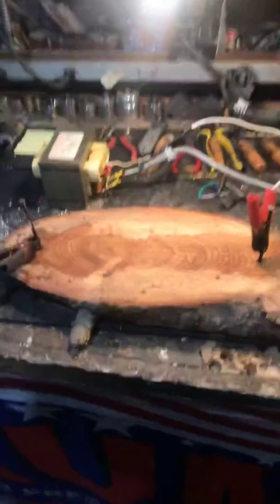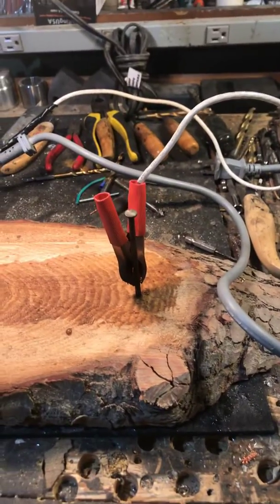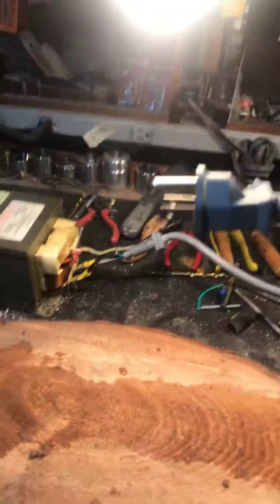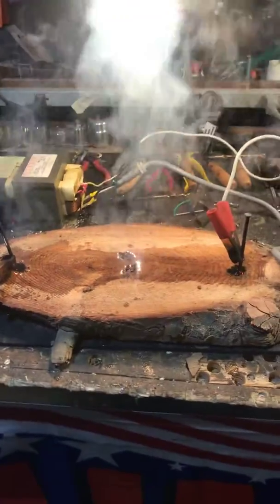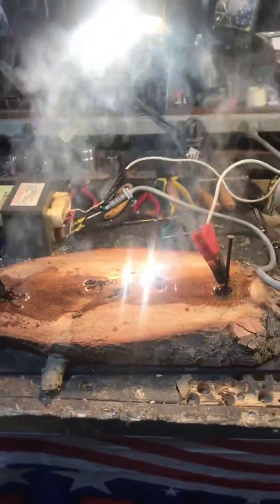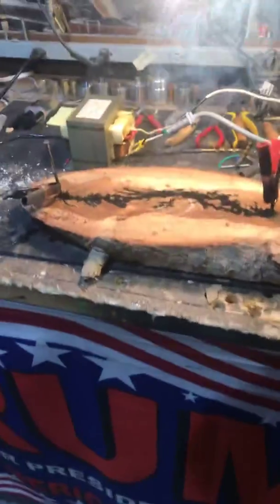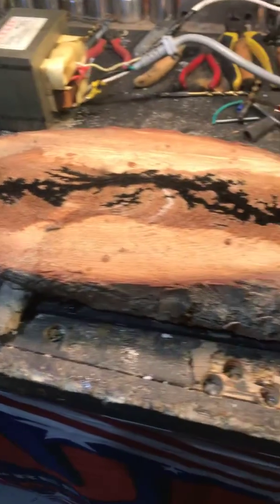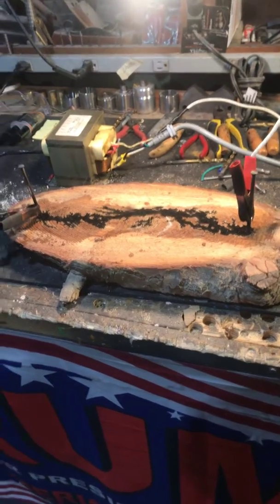Fracture burning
The Lichtenberg